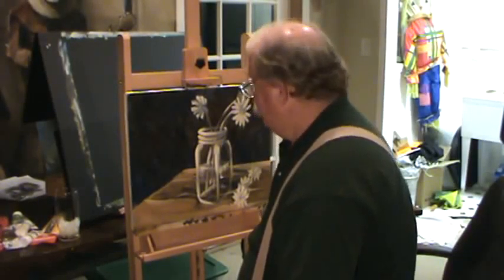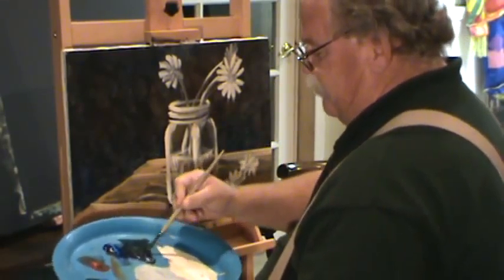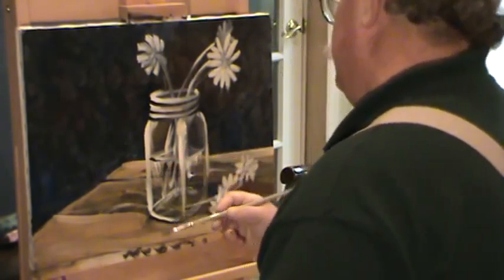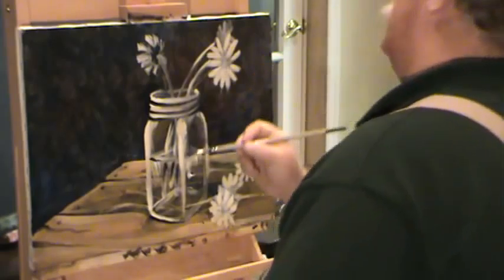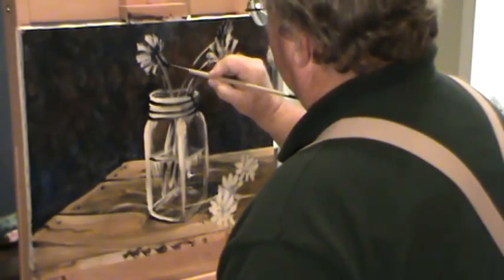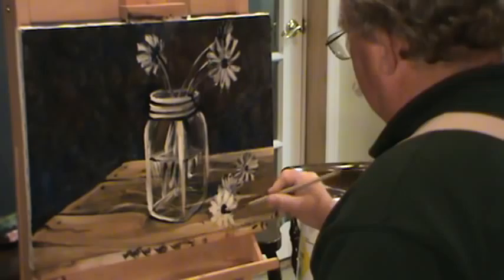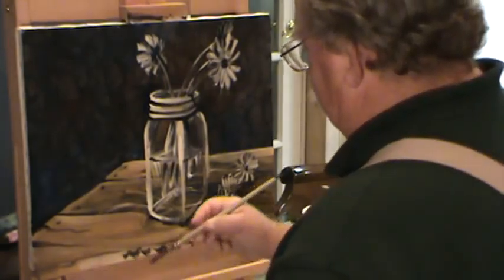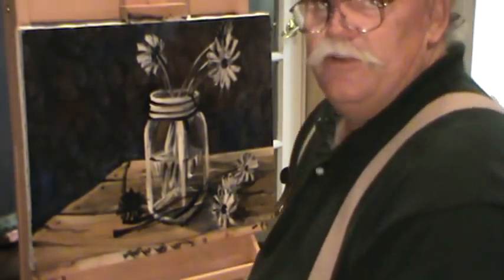daisy 3.mpg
3rd in series daisy ralph miller free art lessons